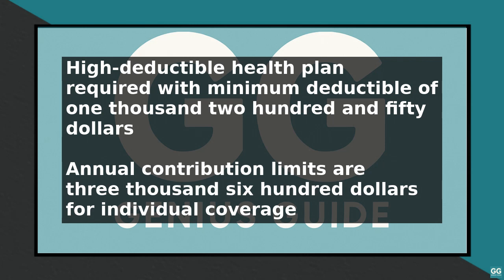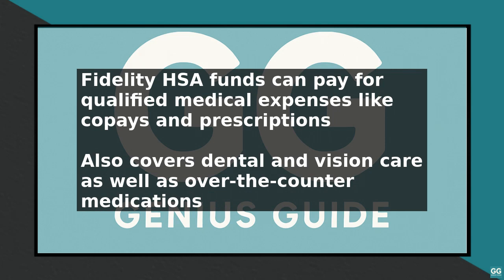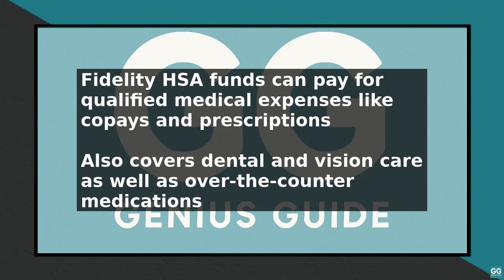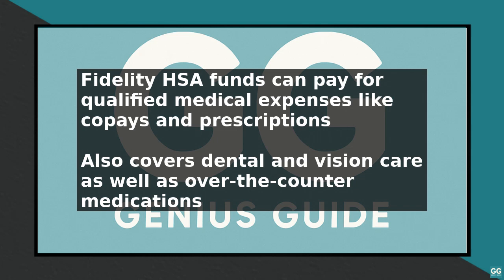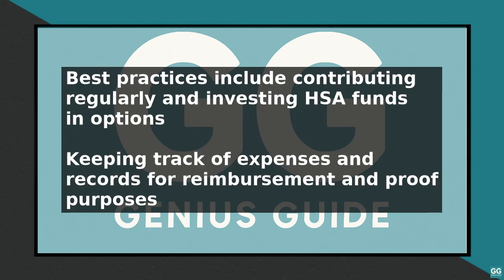Beginners Guide To Fidelity Health Savings Account (2025)